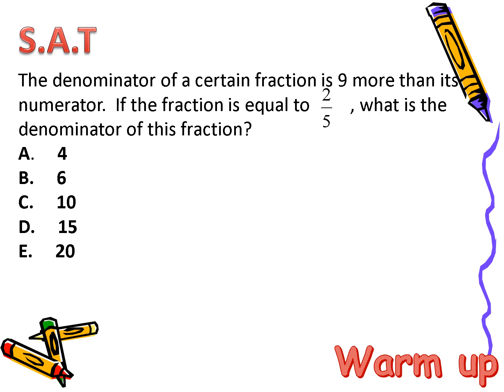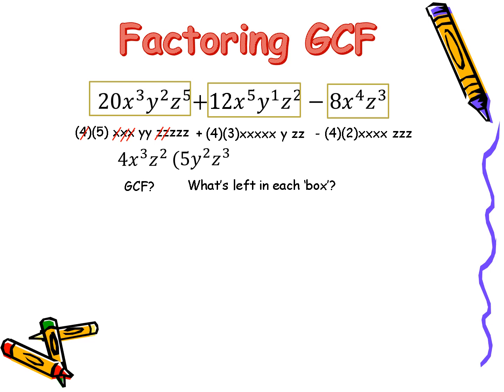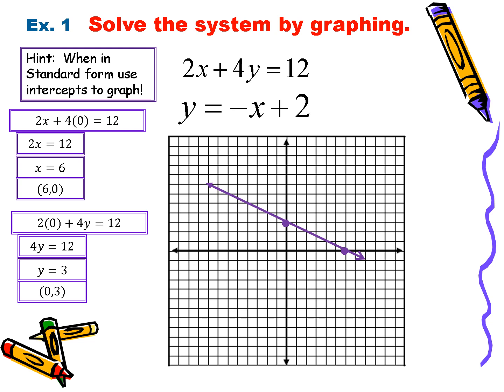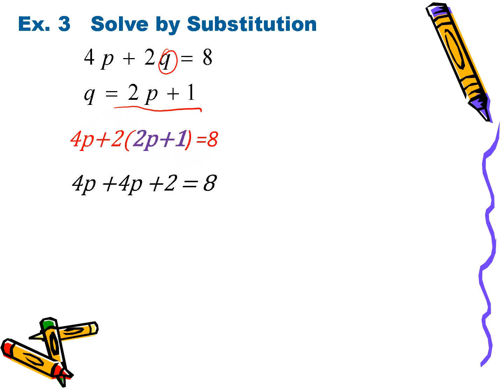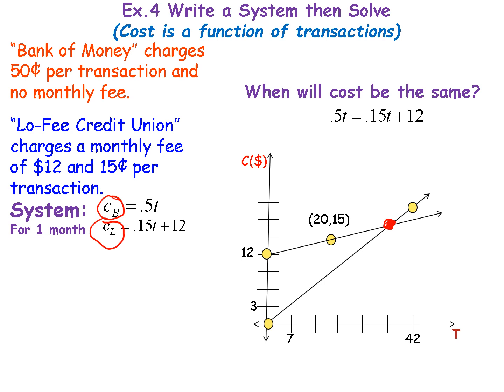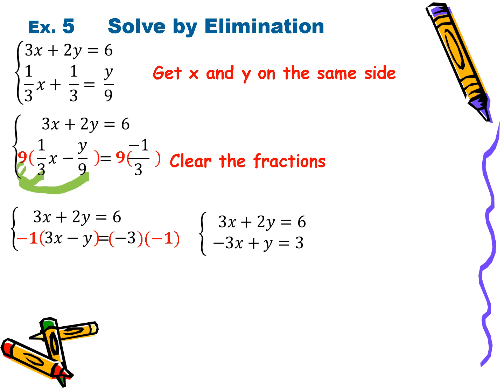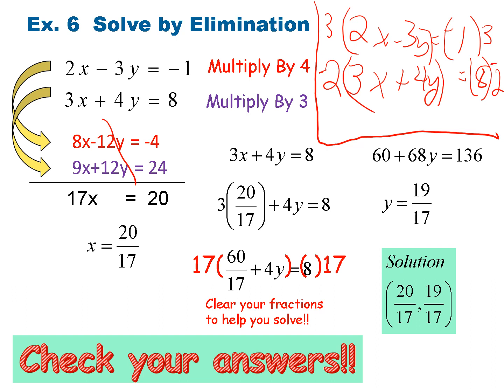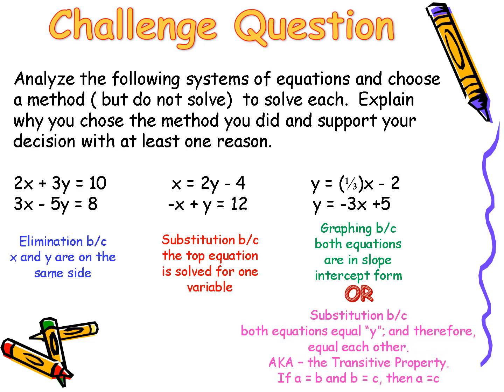Solve Systems of Equations in 2 Variables